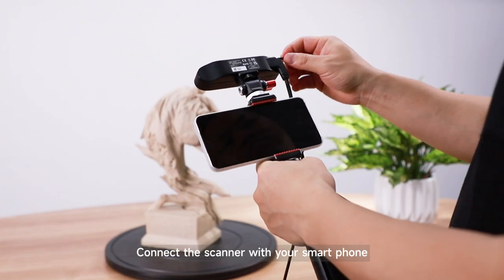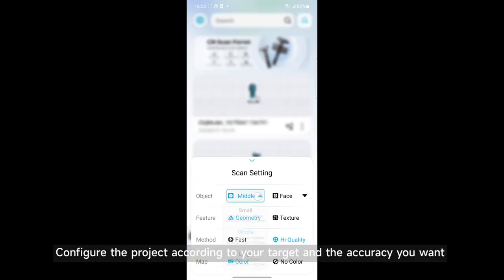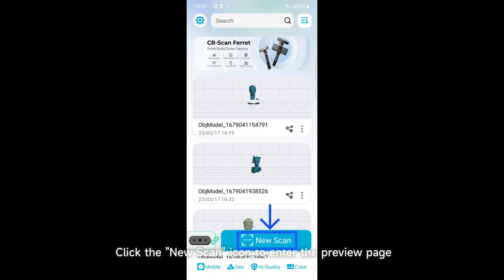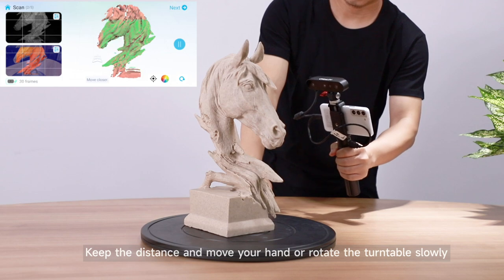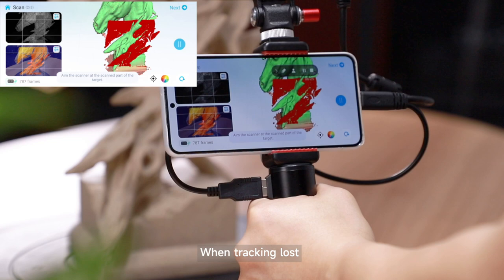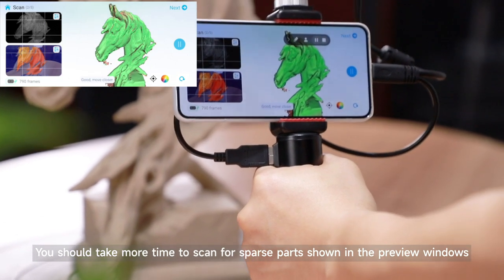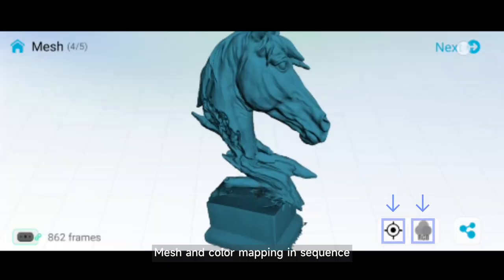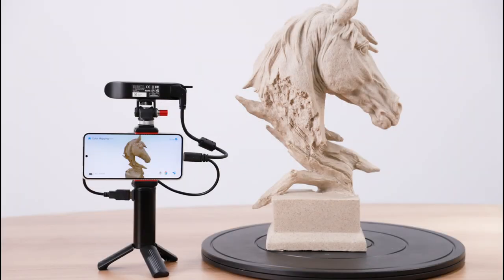CR - Scan Ferret Android Tutorial